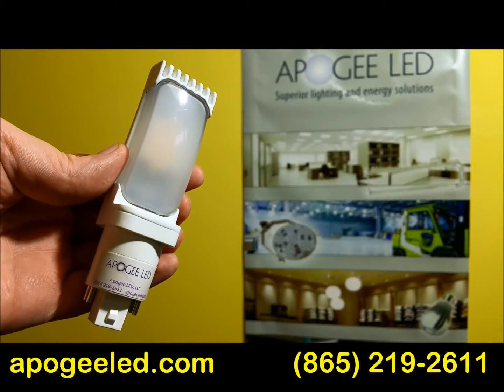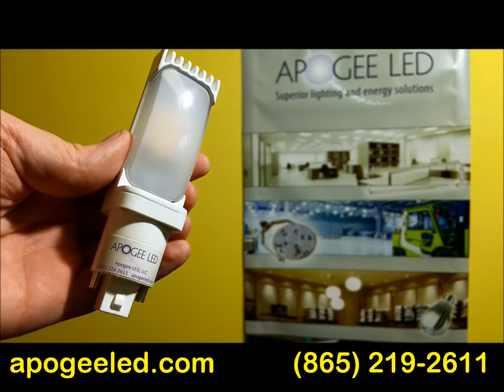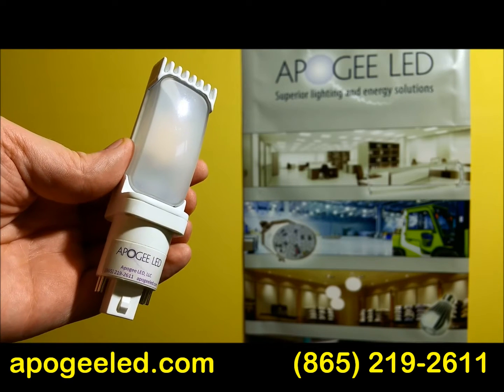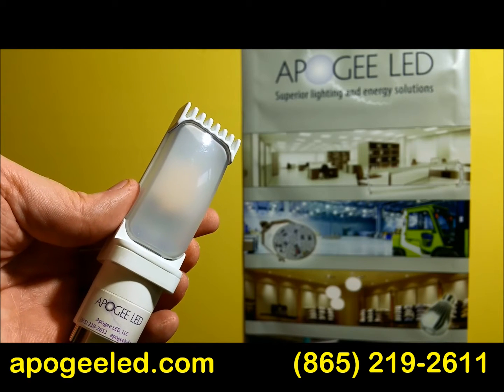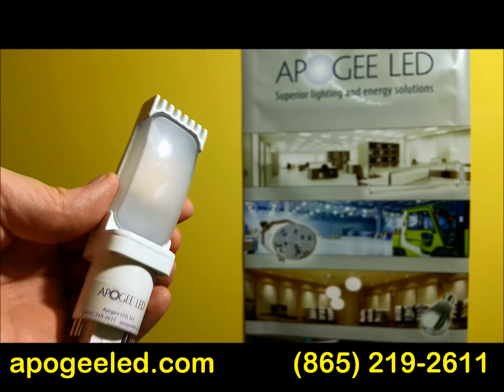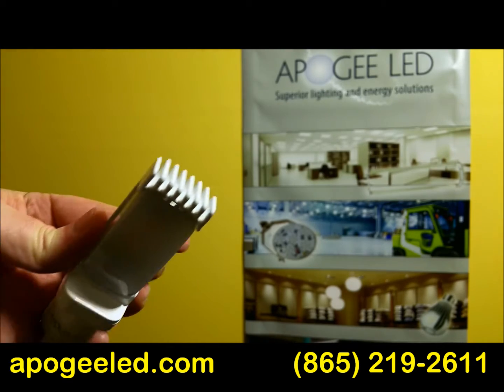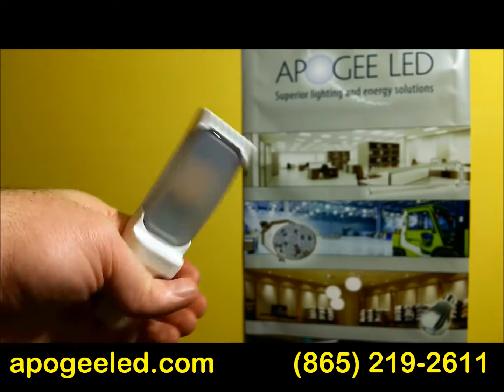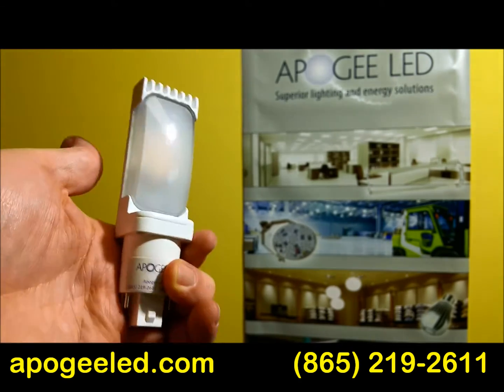G24 LED Retrofit WITHOUT Ballast Bypass PL Conversion CFL 13, 18, 26, 32, 42 Watt Ballast Compatible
G24 LED Bulb Replaces a G24 CFL WITHOUT removing the ballast.  Nearly Zero installation labor.  Compatible with most already installed ballasts. NO rewiring!  Plug and play that can run wherever 13W, 18W, 26W, 32W or 42W ballasted G24 CFL's run.  A horizontal configuration is shown in this video.  We also have a vertically configured model of LED!  We have the BEST prices for this product!  Perfect for commercial business office spaces, garages Hospitals or warehouse environments.  Save Energy! Plug N Play fits in anywhere a horizontal G24 OR (when ordered) Vertical G24 will fit.  This is a PL replacement LED Bulb... you must use a certain kind of LED bulb to get the kind of unit explained in this video (all LED tubes are NOT created this way).  If you have a commercial lighting need... Apogee LED has the smartest solution!  Need New LED Fixtures?  We have them too! INCLUDING Fluorescent Tube (ballast bypass) LED retrofits in both 4 feet and 8 feet lengths!  Products are also excellent for Stairwells, emergency Exit Stairwells, Grocery Stores and hotels.  We have the BEST price for this item!